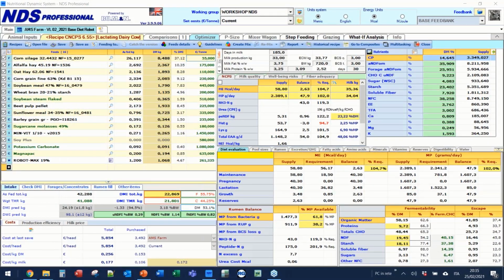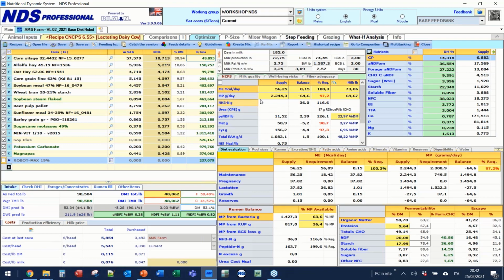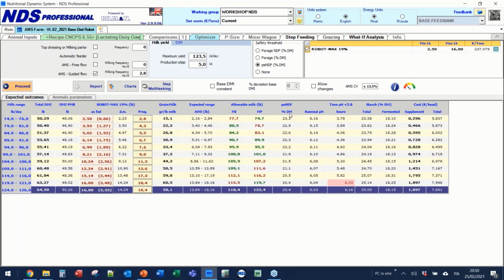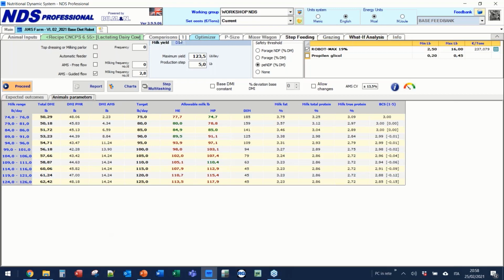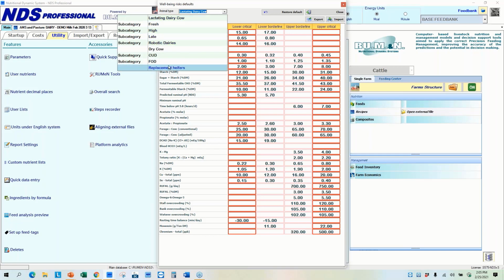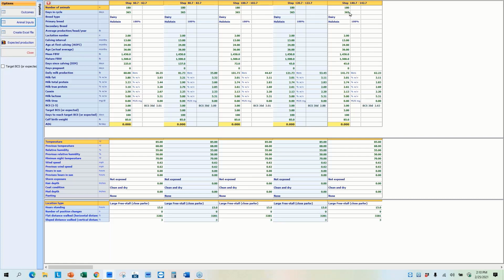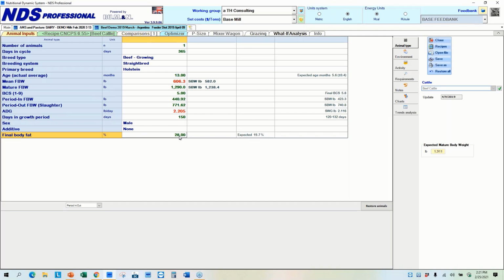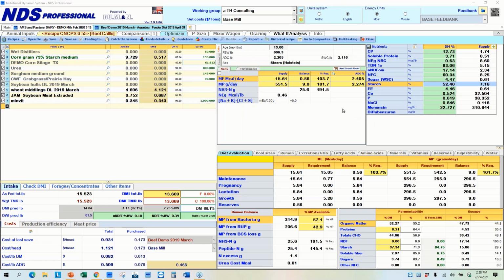NDS Webinar Session 3-4 - Robot-herds and Step-Feeding tool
NDS Professional webinar.  Day 3 - February 25, 2021.  Robot-herds and Step-Feeding tool.